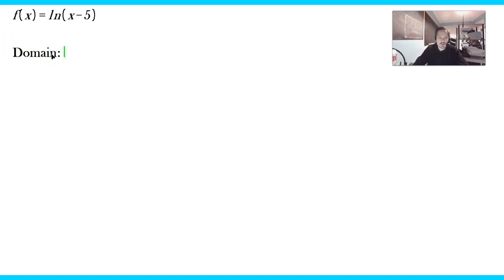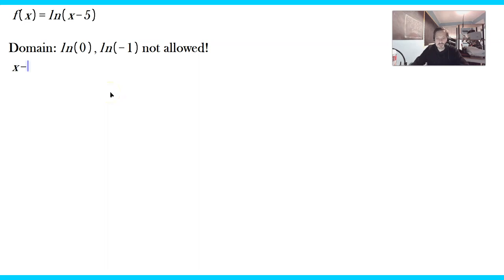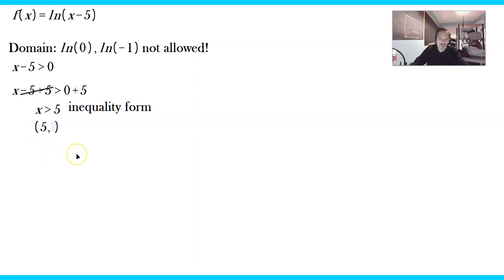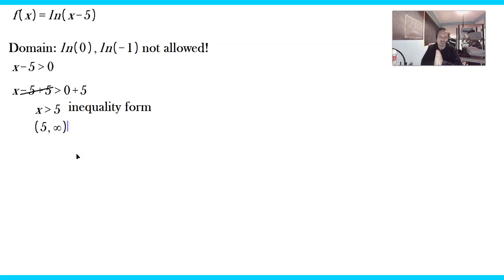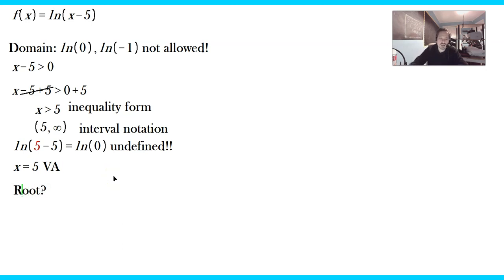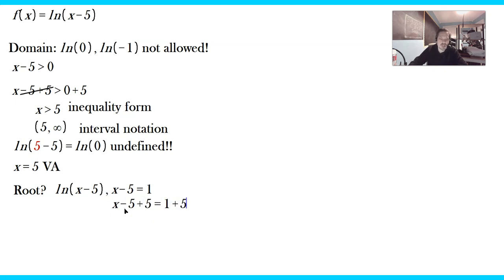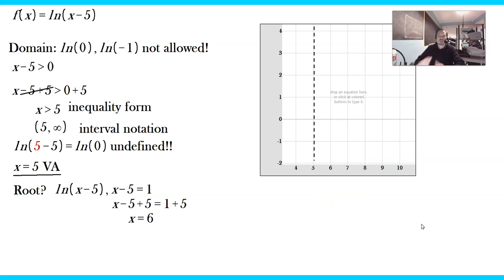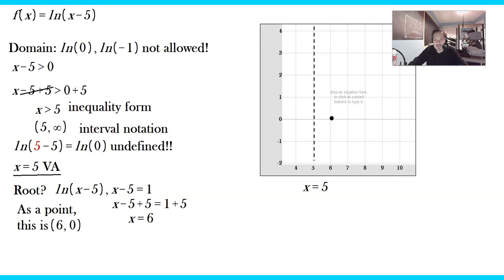f(x)=ln(x-5) domain, range, vertical asymptote, root, graph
📹 Title Domain, Range, Vertical Asymptote, Root, and Graph of f(x)=ln(x-5) - YouTube
📝 Description In this video, we will analyze the function f(x)=ln(x-5) and determine its domain, range, vertical asymptote, root, and graph. To find the domain of the function, we need to make sure that the value of x-5 is always greater than 0 since ln of 0 and negative numbers are not allowed. Therefore, the domain of the function can be expressed in inequality form as x greather than5 and in interval notation as (5, ∞). The vertical asymptote of the function occurs at x=5, which means that the function approaches positive and negative infinity as x approaches 5 from the left and right sides, respectively.

To find the root of the function, we need to determine where it crosses the horizontal axis, which occurs when the value of x-5 is equal to 1. Therefore, the root of the function occurs at x=6. The range of the function remains the same as the basic ln function, which is negative to positive infinity. The graph of the function is obtained by shifting the graph of ln(x) five units to the right. The vertical asymptote is a dashed line at x=5, and the root is a point at (6,0).

It is important to note that the graph and the vertical asymptote never intersect, as there is always a gap between them. When zoomed in on a portion of the graph, this becomes clearer. Understanding the relationship between the graph and the vertical asymptote, as well as the location of the root, is crucial in analyzing functions like f(x)=ln(x-5).

🤔 Questions
1️⃣ What is the domain of the function f(x)=ln(x-5)?
Answer The domain of the function is x greater than 5 or (5, ∞).

2️⃣ What is the vertical asymptote of the function?
Answer The vertical asymptote occurs at x=5.

3️⃣ Where does the function cross the horizontal axis?
Answer The function crosses the horizontal axis at x=6.

4️⃣ What is the range of the function f(x)=ln(x-5)?
Answer The range of the function is negative to positive infinity.

5️⃣ How is the graph of the function f(x)=ln(x-5) obtained?
Answer The graph of the function is obtained by shifting the graph of ln(x) five units to the right.

6️⃣ Do the graph and the vertical asymptote ever intersect?
Answer No, they never intersect. There is always a gap between them.

7️⃣ What is the location of the root of the function f(x)=ln(x-5)?
Answer The root of the function occurs at x=6.

8️⃣ Why is ln of 5-5 not defined?
Answer ln of 5-5 is ln of 0, which is not allowed as ln of 0 is undefined.

9️⃣ What is the interval notation for the domain of the function?
Answer The interval notation for the domain of the function is (5, ∞).

🔟 What happens to the function as x approaches 5 from the left and right sides?
Answer The function approaches positive and negative infinity as x approaches 5 from the left and right sides, respectively.

1️⃣1️⃣ How can you find the root of the function f(x)=ln(x-5)?
Answer To find